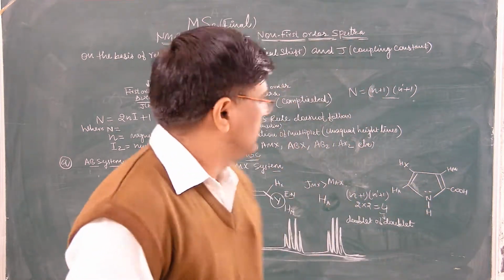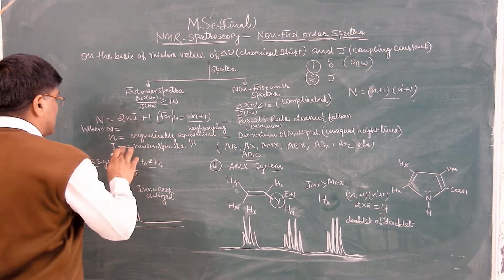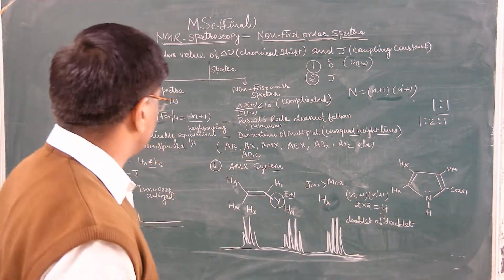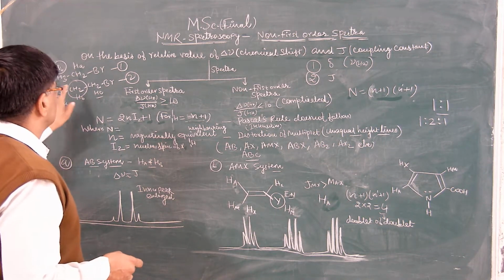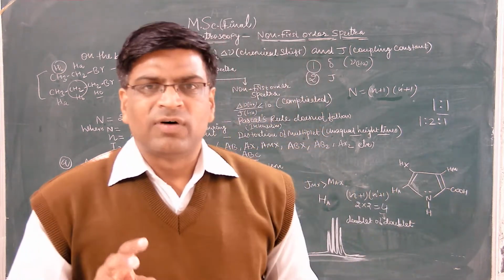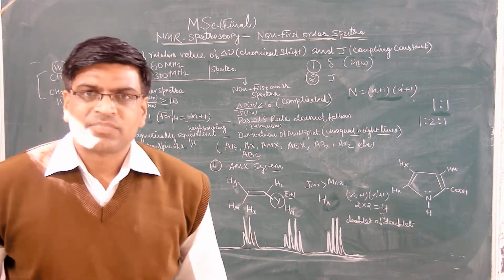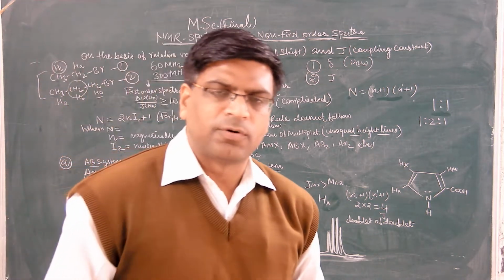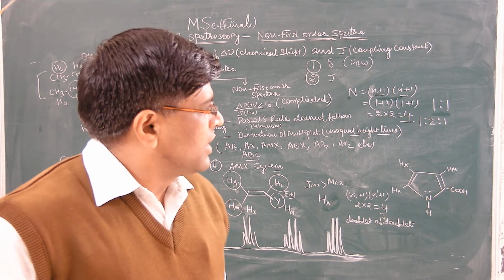NMR Spectroscopy - Non First Order Spectra, M.Sc.Final By Prof. H.R. Dhanetia (Chemistry)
S.N.K.P. GOVT. PG COLLEGE, NEEM KA THANA (SIKAR) RAJASTHAN